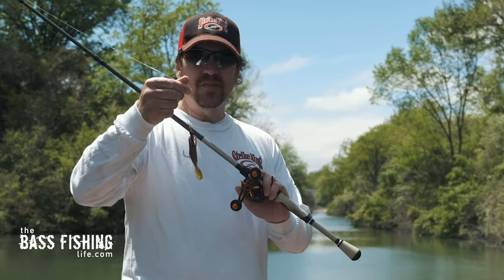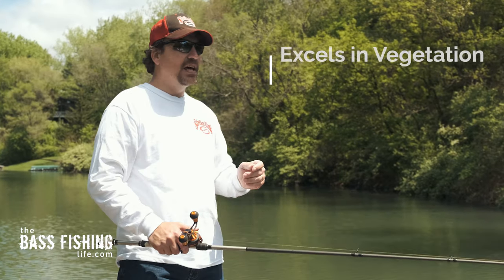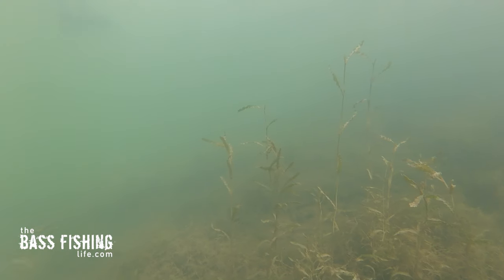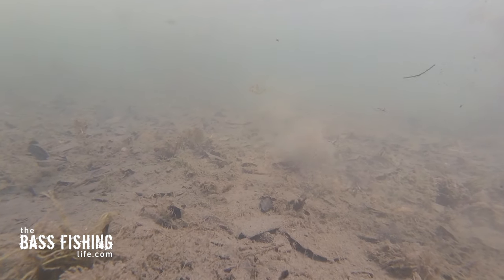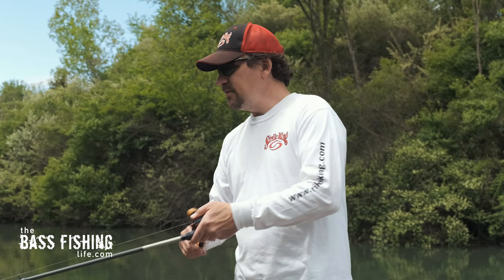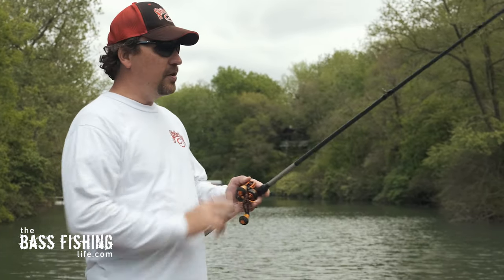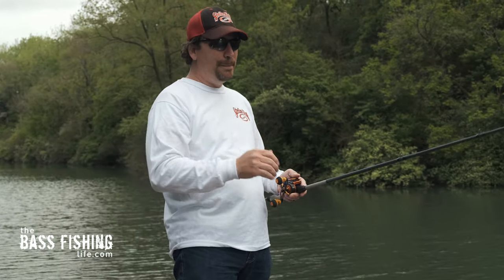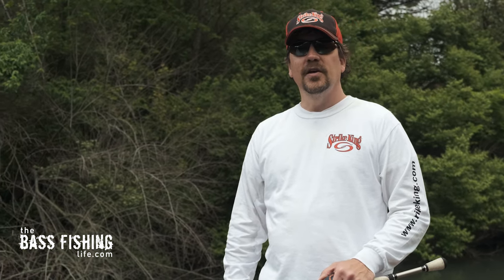The Most Effective Chatterbait Retrieve | Simple Bladed Jig Retrieves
As anglers, we often overwork bladed jigs or chatterbaits. This lure is much more versatile than we often give it credit for.